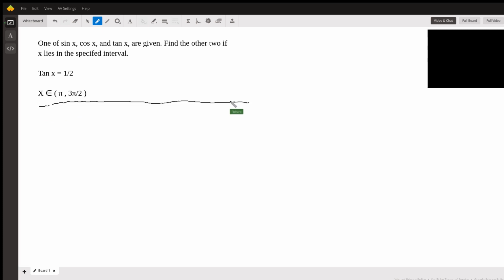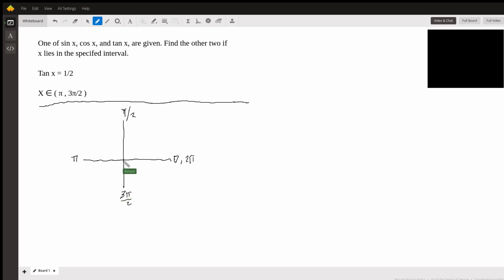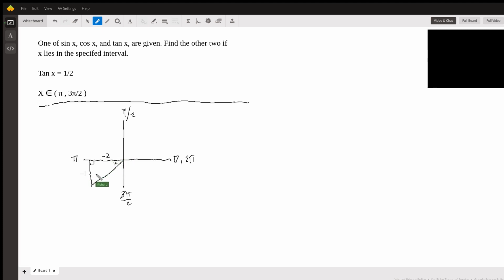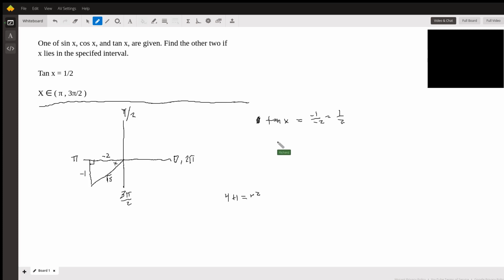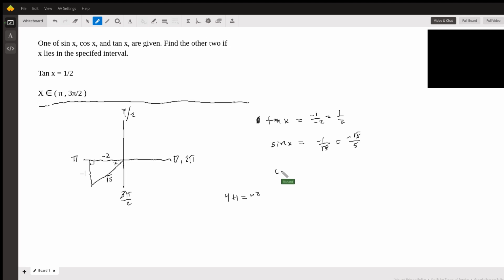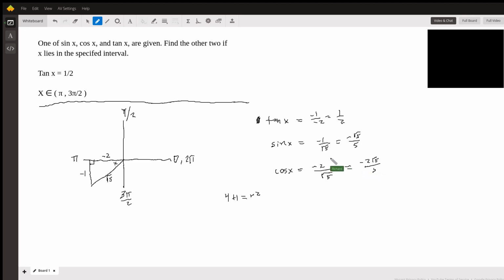Find the sin and cos, given the tan and the quadrant of an angle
Question: One of sin x, cos x, and tan x, are given. Find the other two if x lies in the specifed interval.
Tan x = 1/2 X ∈ ( π , 3π/2 )

Answered By:

Richard C.